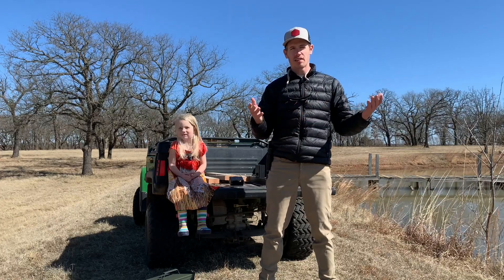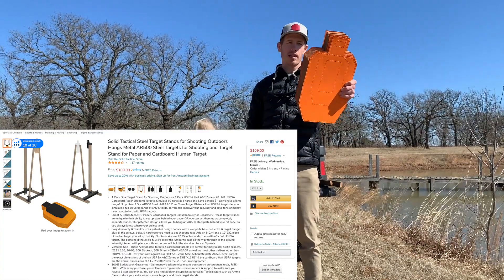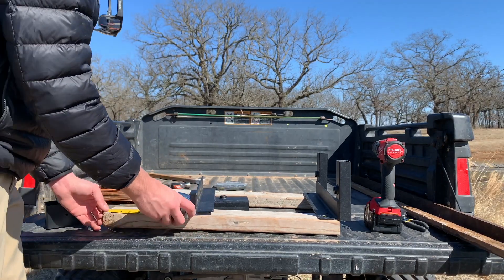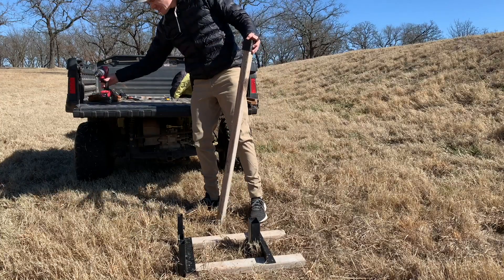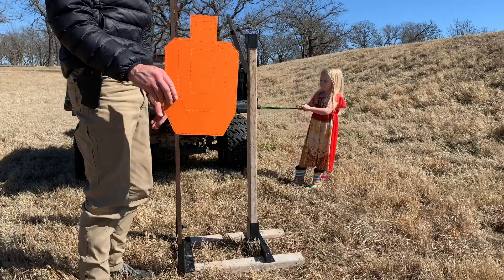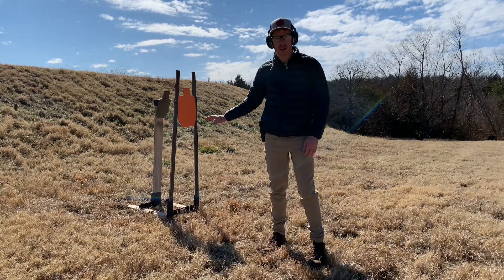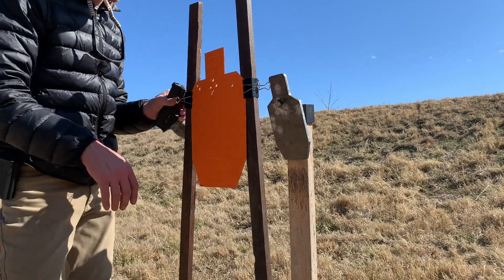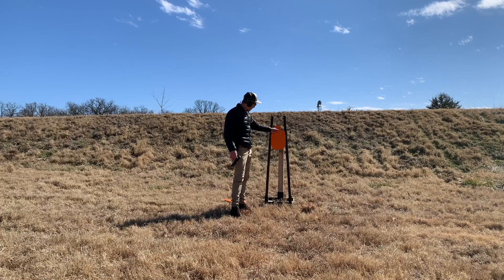How to Assemble - Target Stand - Version 2